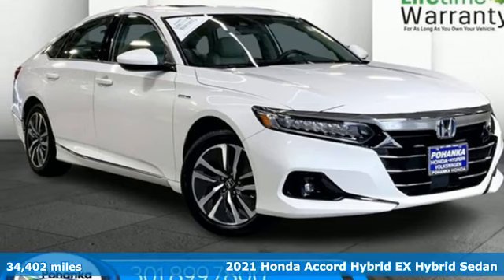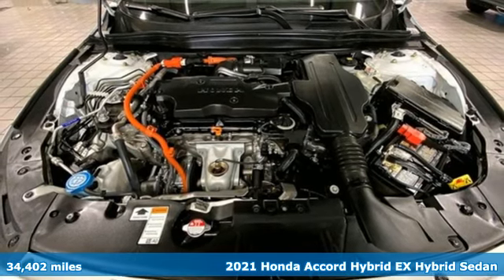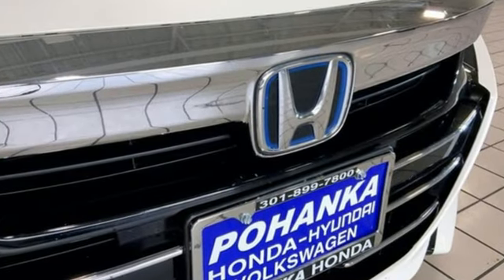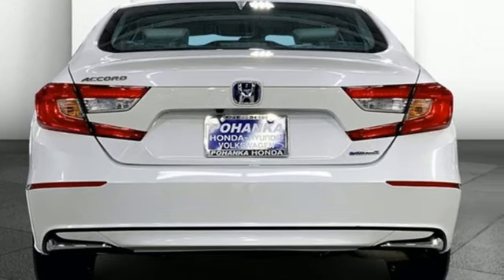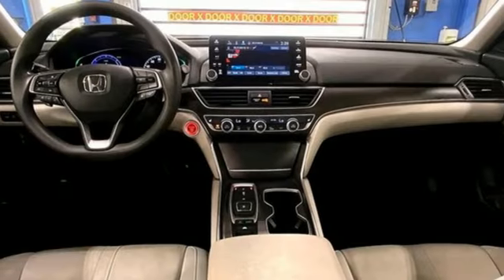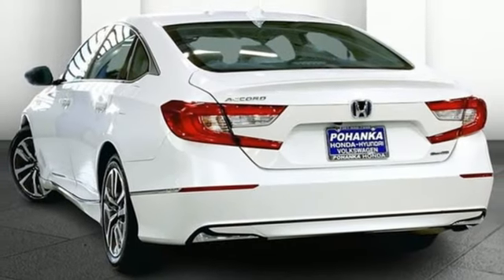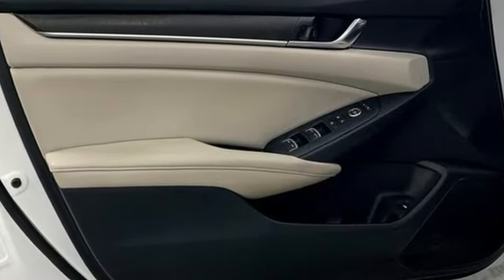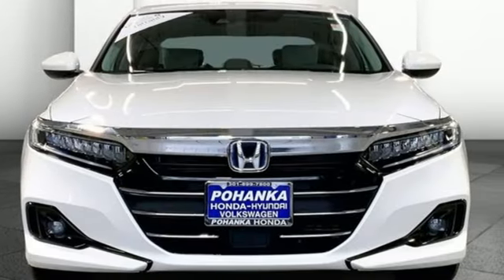Used 2021 Honda Accord Hybrid Washington DC Honda Dealer, MD HRA069091A - SOLD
Year: 2021
Make: Honda
Model: Accord Hybrid
Trim: EX
Engine: 4 2.0 L
Transmission: Variable
Color: Platinum White Pearl
Interior: Ivory
Mileage: 34402
Stock #: HRA069091A
VIN: 1HGCV3F47MA017230
*Summary*Pohanka Honda of Capitol Heights's mission is to ensure all our customers have a positive auto buying experience and are completely satisfied with their new vehicle. At Pohanka Honda of Capitol Heights we understand that delivering top quality service is the only way to earn business. We promise to make your next car buying experience efficient and relaxed. Welcome to Pohanka Honda of Capitol Heights.*Additional Information*We make every effort to provide accurate information but please verify options and price with management before purchasing. All vehicles are subject to prior sale. All prices are special internet prices only. All financing is subject to approved credit. Prices exclude dealer installed options, tax, tags, registration fees and processing fee of $499. Not required by law. Published price subject to change without notice to correct errors and omissions or in the event of inventory fluctuations. Vehicle offers/prices & internet price quotes valid for 48 hours from initial posting date, subject to change by dealer/manufacturer without notice. Vehicles may be in transit to dealer. Vehicle photos may not match exact vehicle. Please call to confirm availability status. NHTSA Government 5-Star Safety Ratings are part of the U.S. Department of Transportationa€TMs New Car Assessment Program Model tested with standard side airbags (SAB). **Based on model year EPA mileage ratings. Use for comparison purposes only. Your mileage will vary depending on driving conditions, how you drive and maintain your vehicle, battery pack age/condition, and other factors.

Address:
1772 Ritchie Station Court Capitol Heights